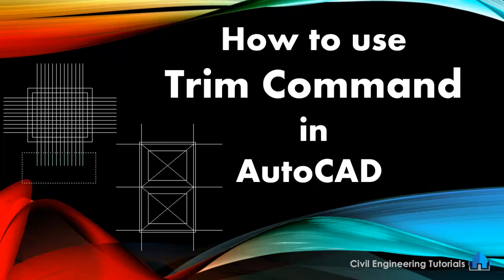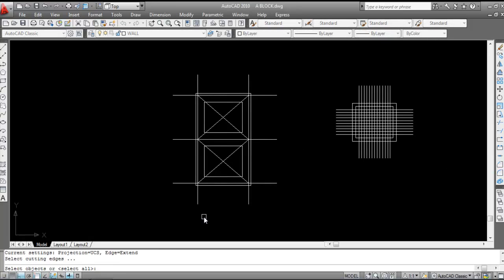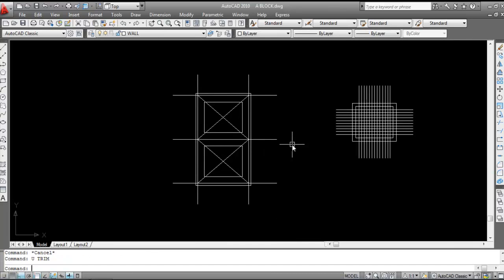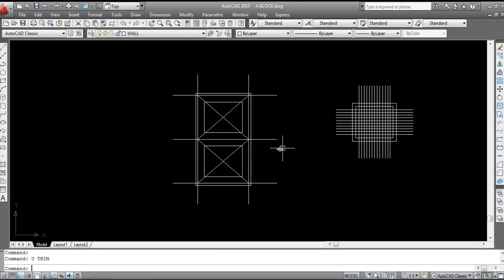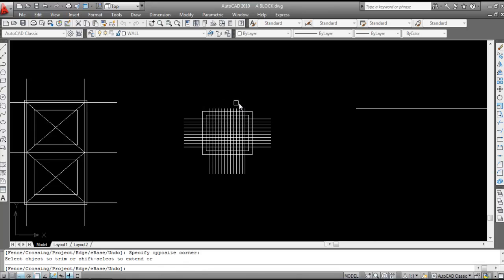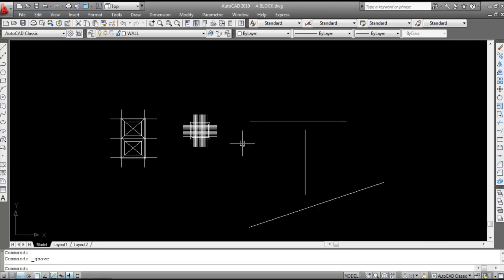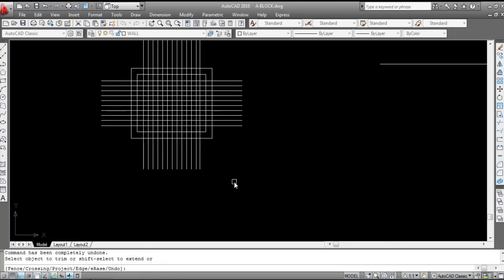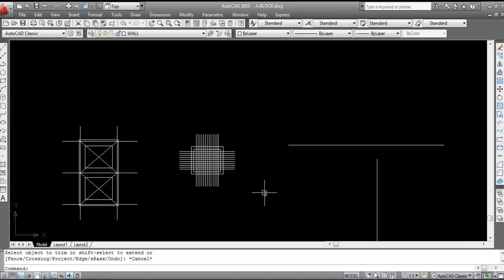AutoCAD #10 - How to use TRIM Command in AutoCAD | 4 Methods Explained | AutoCAD Basics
How to use TRIM Command in AutoCAD with all Sub-Commands,.
All different kind of trim methods and procedures explained.
Trim by Crossing, Fence , Edge and Project Method explained.